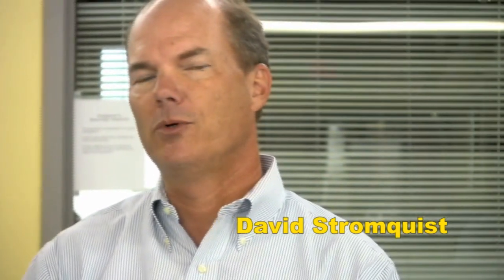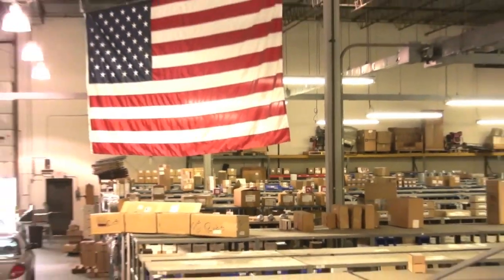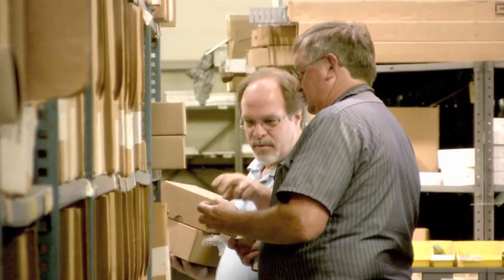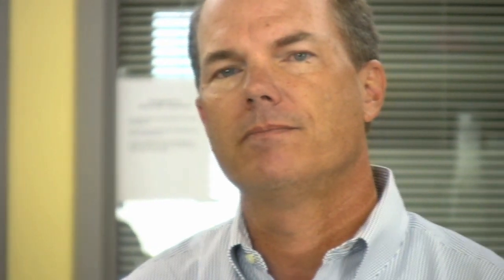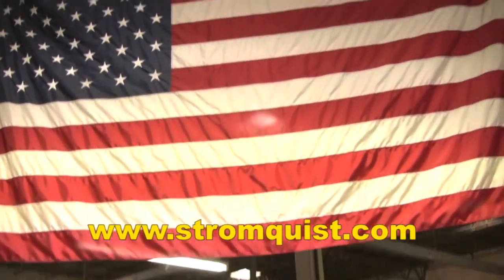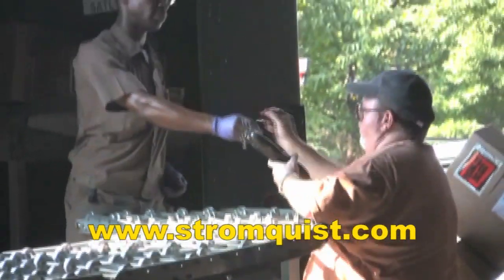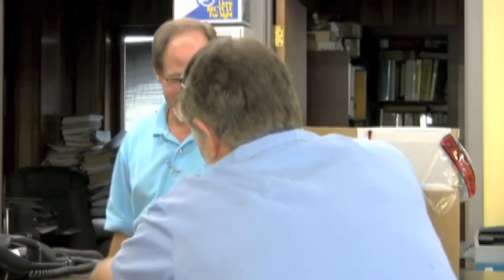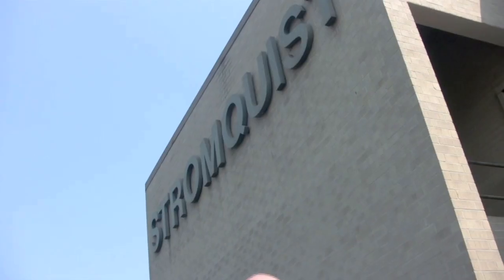Control Talk Interviews Vern Peterson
If you work on or with Building Automation control systems you do not want to miss this interview with Vern Peterson of MOV Training. Vern does training on Tridium and Honeywell Control Systems and is and expert on DDC Controls.